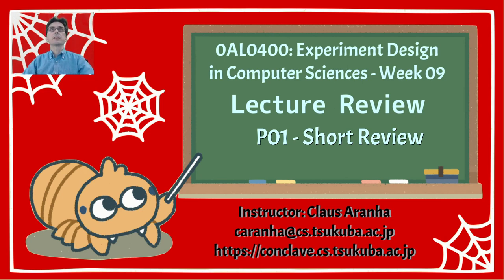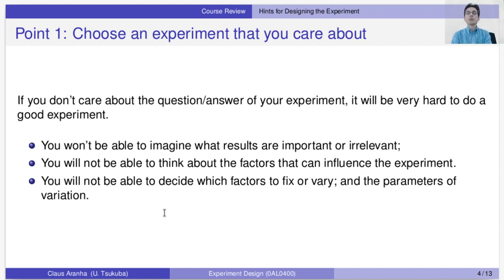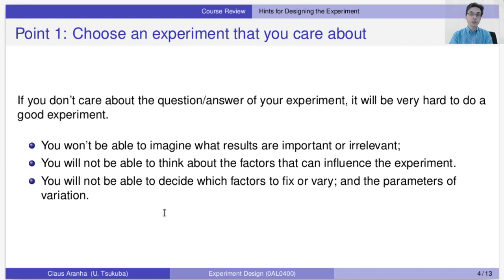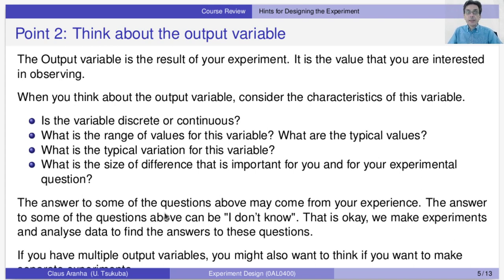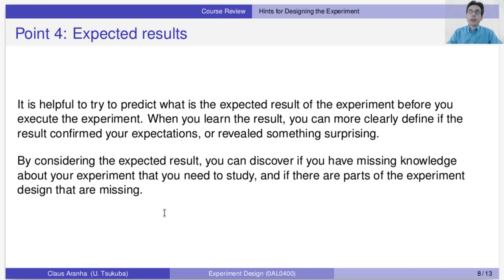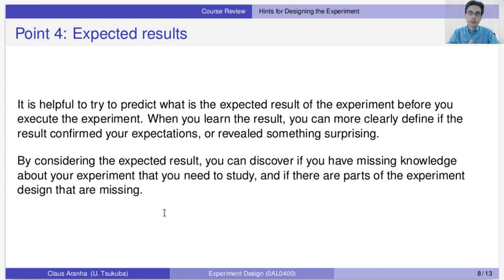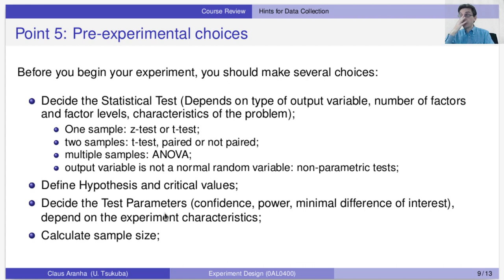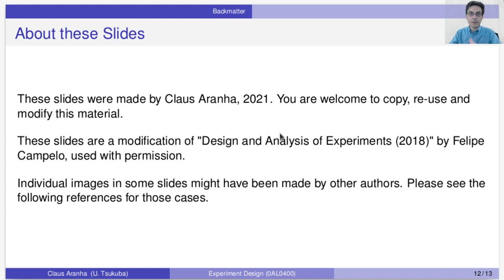Experiment Design in CS W09, P01 - Review